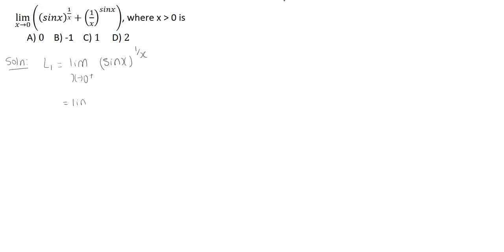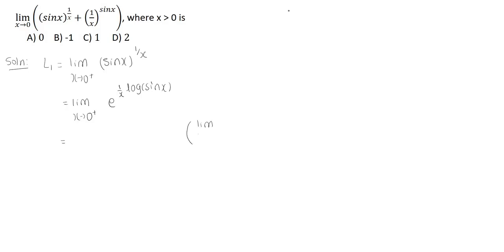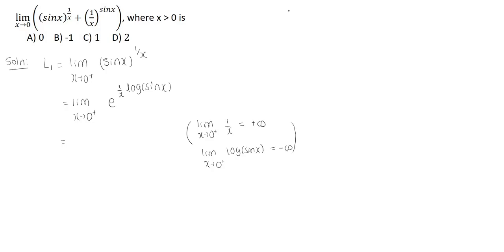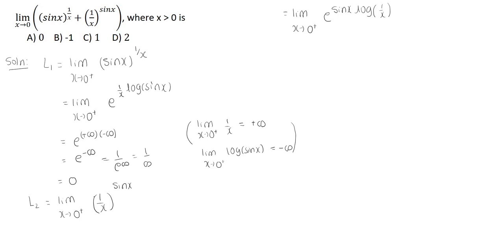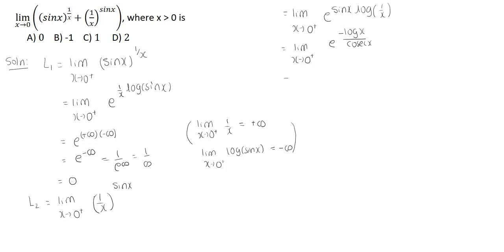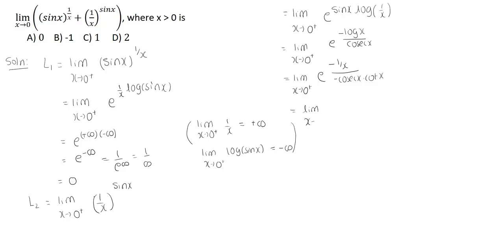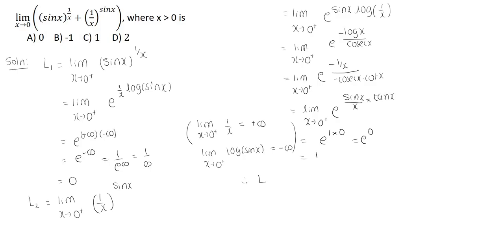Solving the Limit: (sin x)^(1/x) + (1/x)^(sin x) as x → 0 where x is greater than 0